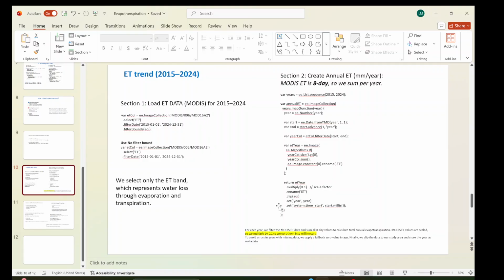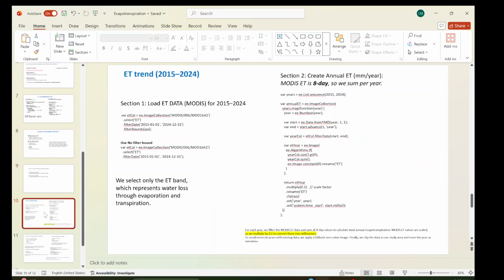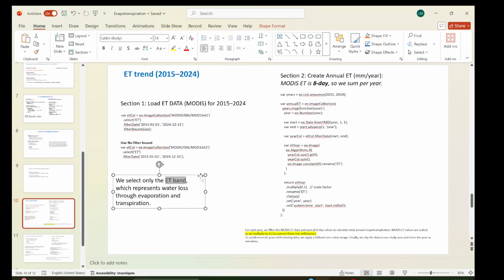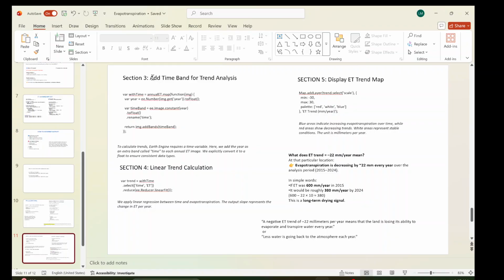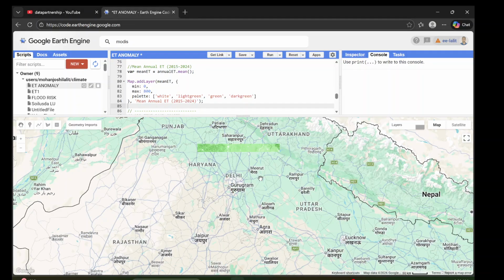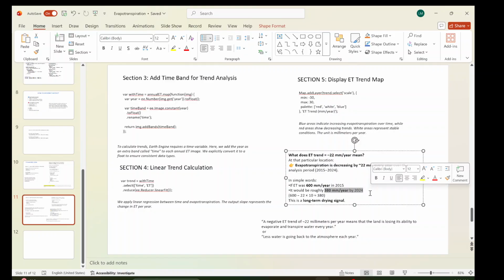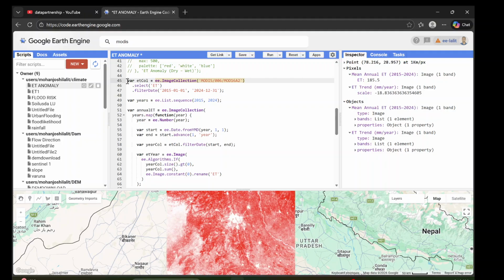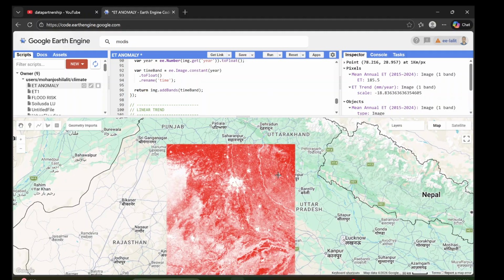Evapotranspiration (ET) Trend Analysis Using Google Earth Engine | 2015–2024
In this video, I demonstrate how to analyze long-term Evapotranspiration (ET) trends using Google Earth Engine (GEE). Using MODIS ET data (2015–2024), we calculate mean annual ET and identify increasing or decreasing ET trends across the study area.

The video covers:

What Evapotranspiration (ET) means
How to calculate annual ET in GEE
How to create ET trend maps (mm/year)
How to interpret negative and positive ET trends
Understanding water stress using ET trends
This analysis is useful for water resource assessment, groundwater studies, agriculture, and climate impact analysis.